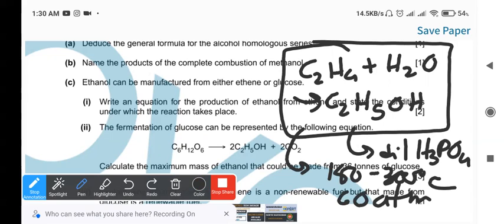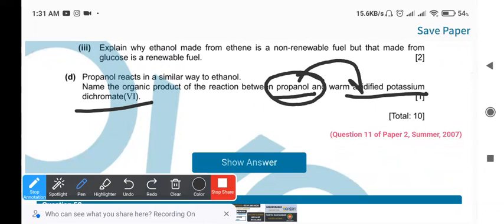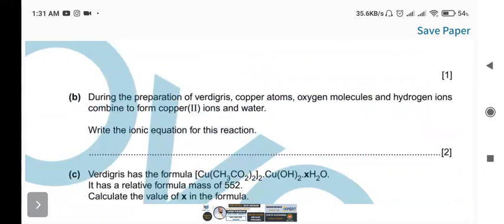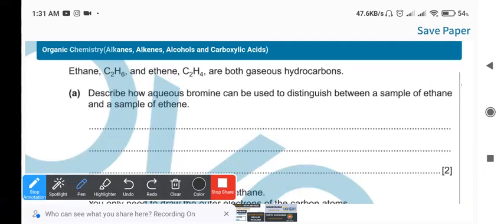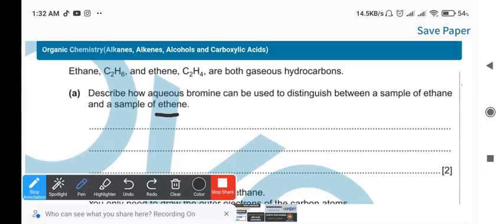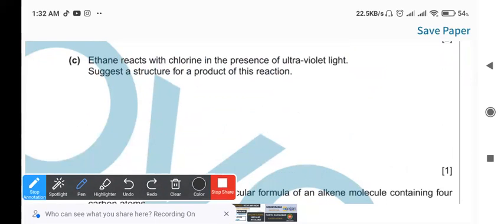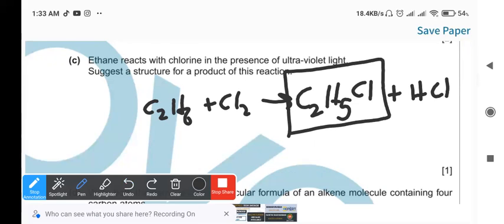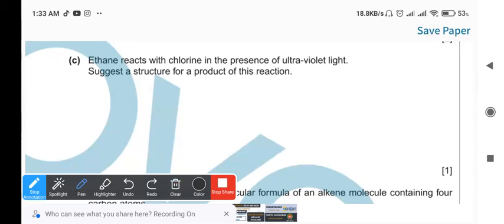O Level l Organic Chemistry Revision l question based l Part 15